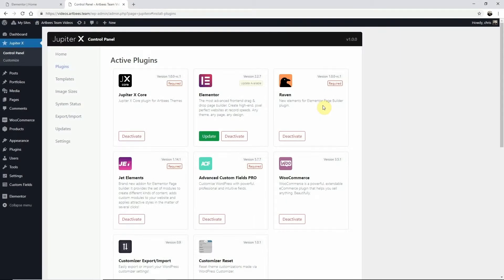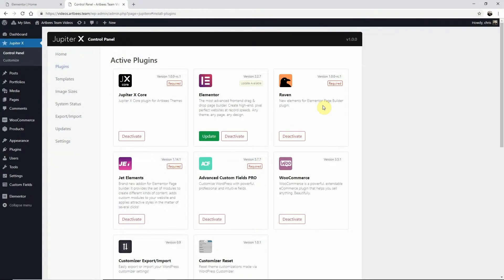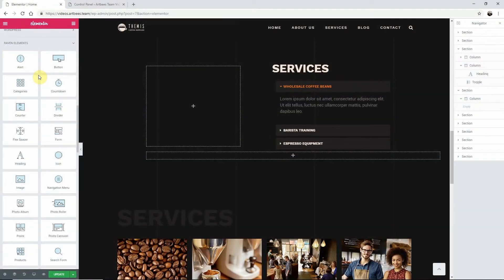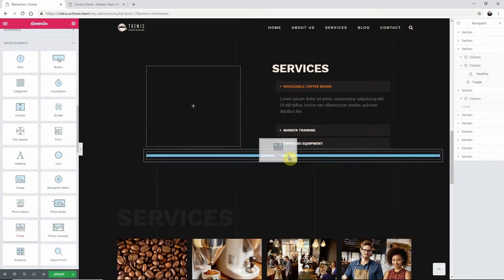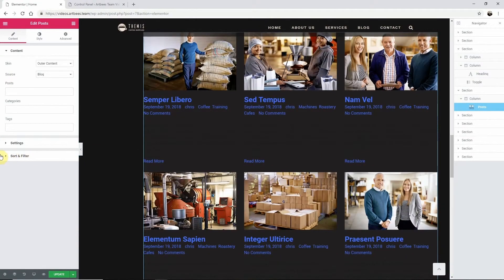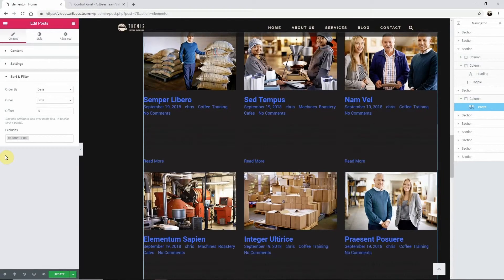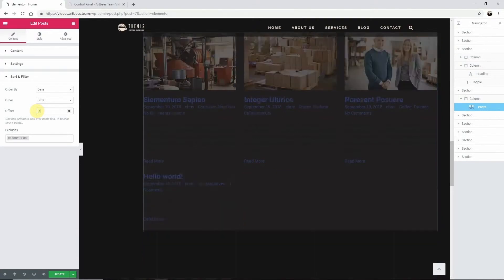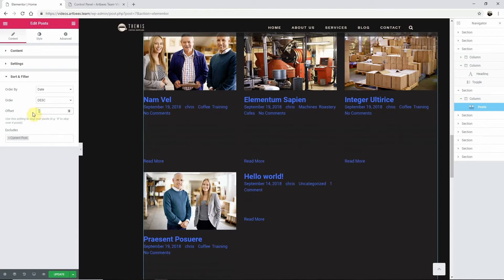Hide a couple of posts from the beginning of posts in Jupiter X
** Caution **
Raven is now merged with the Jupiter X Core plugin and does not exist in the plugins list anymore. Installing and activating the Jupiter X Core plugin will give all features that are representing on this video as Raven features.

**Description**: In this video, Chris from Artbees will show you how you can use the posts offset to skip a couple of items from the blog or portfolio loops.